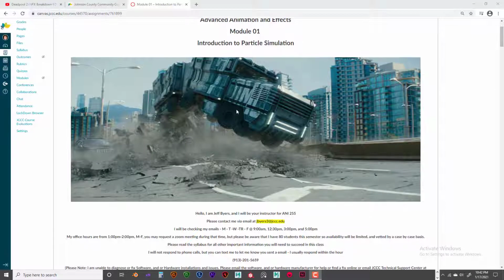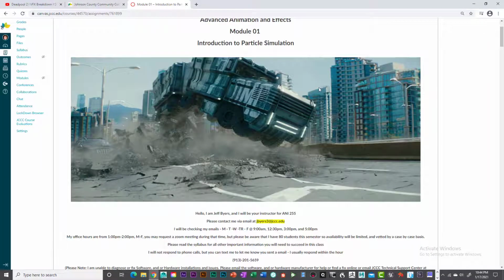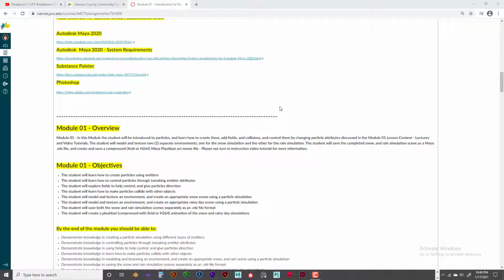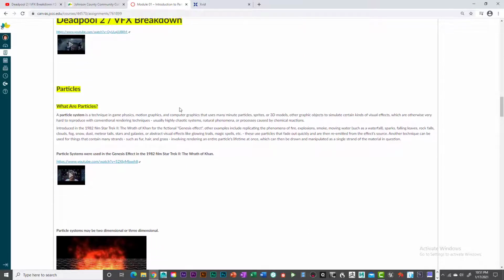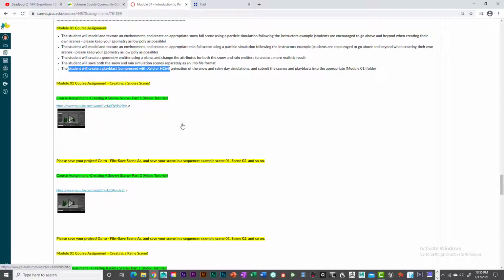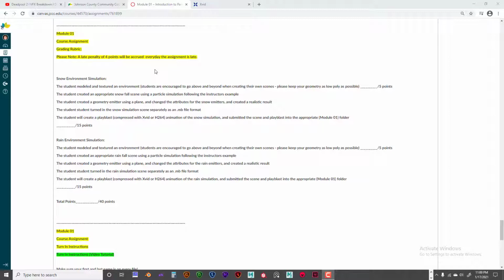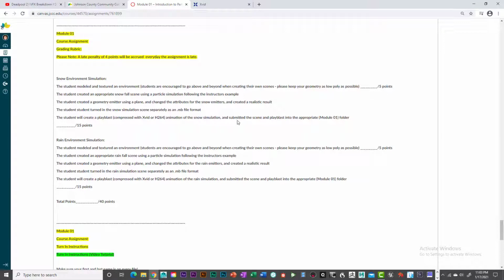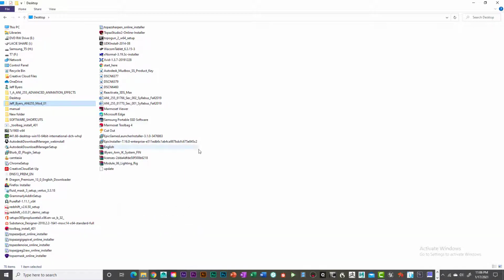ANI 255 Module 01 INTRODUCTION